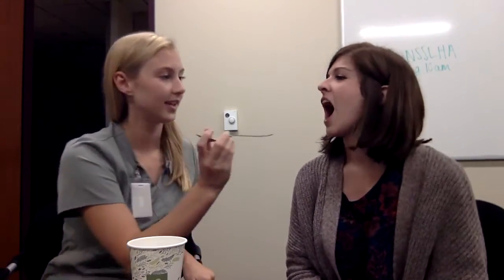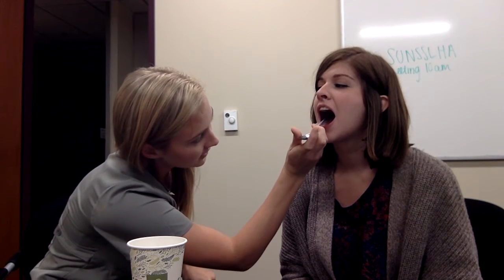Thermal Tactile Stimulation